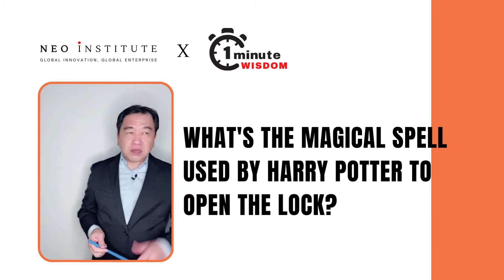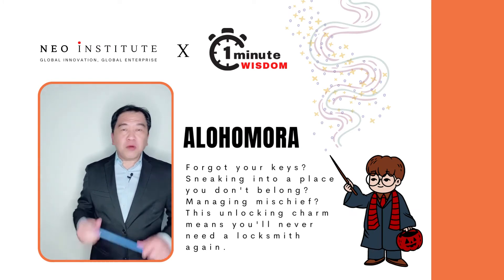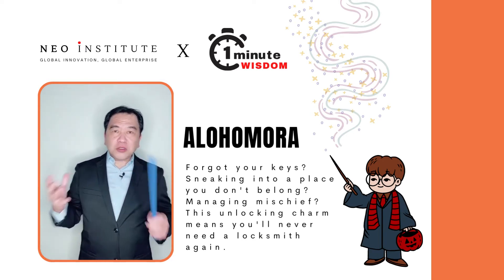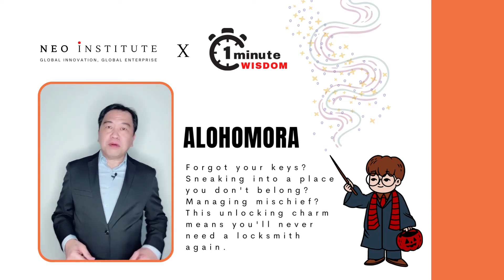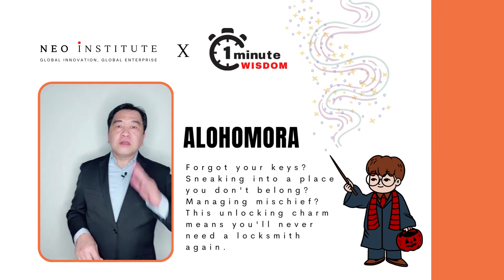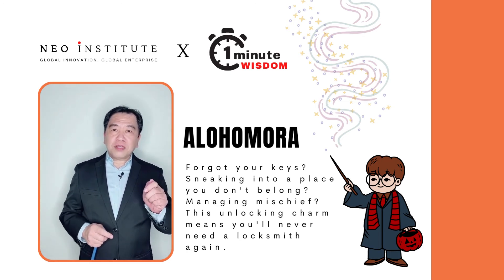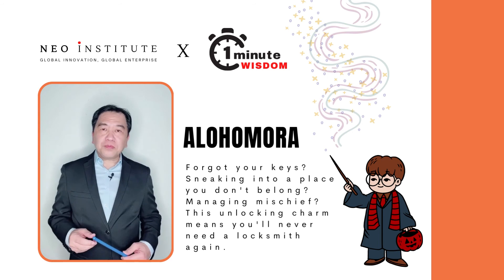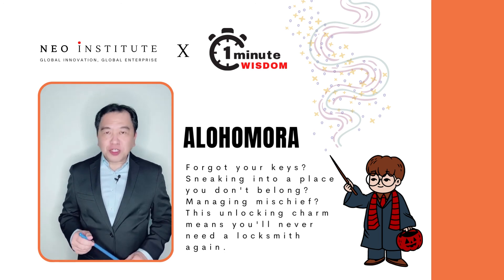April 7, 2022: